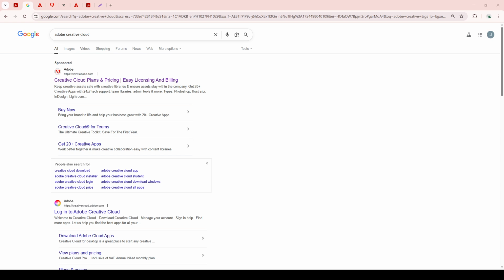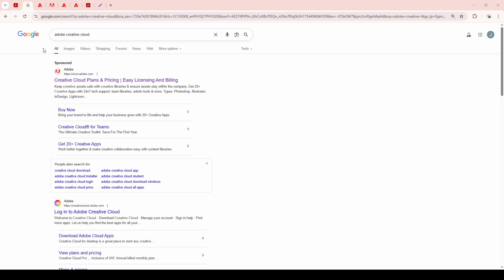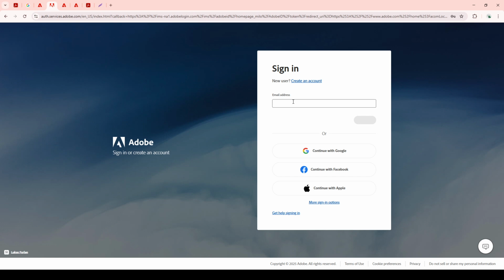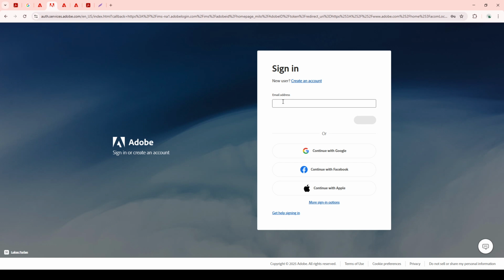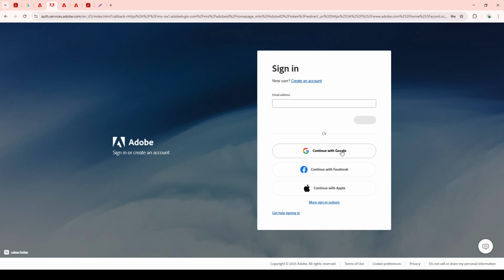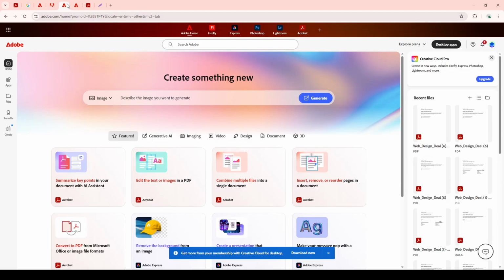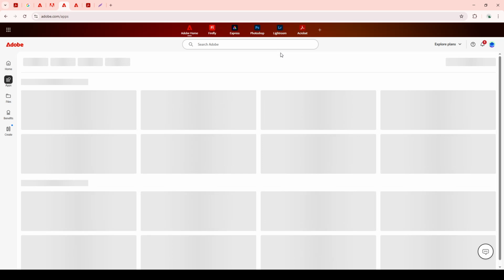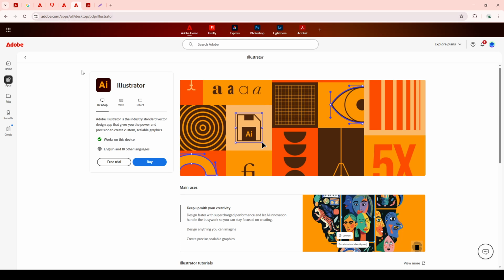How to Sign In Adobe Illustrator [2026 Full Guide]